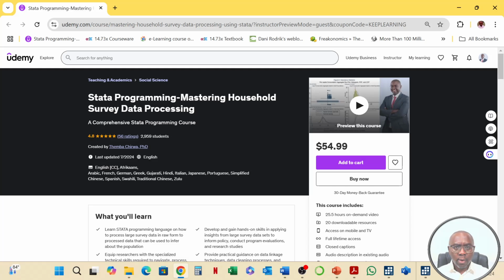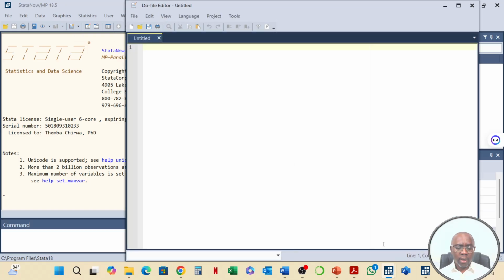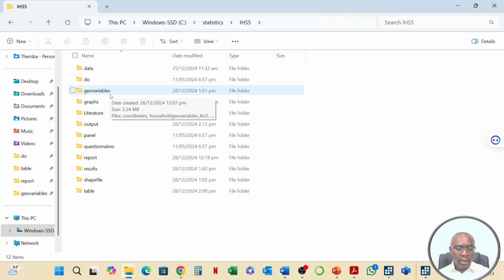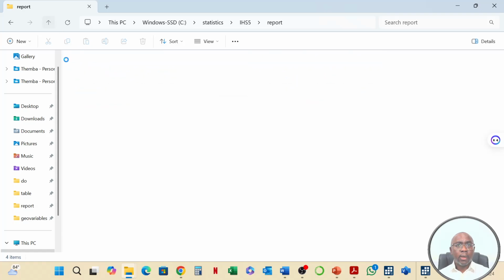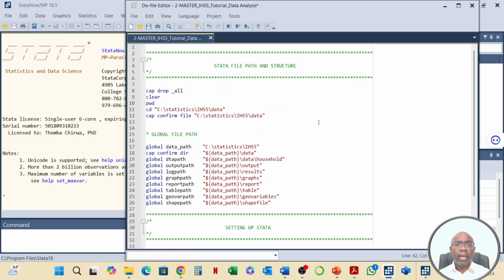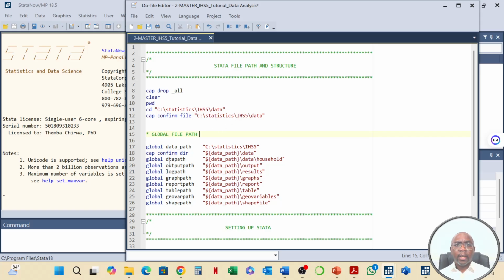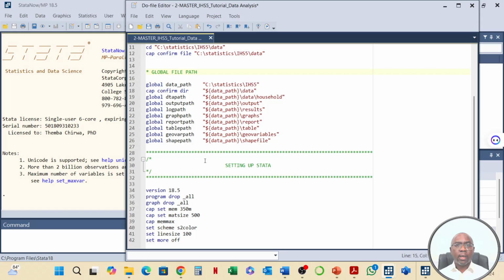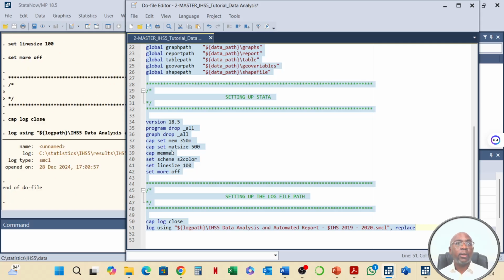Lecture 3 – Setting up Stata